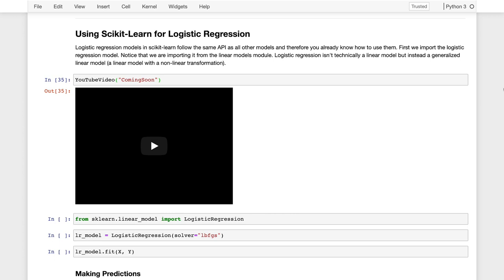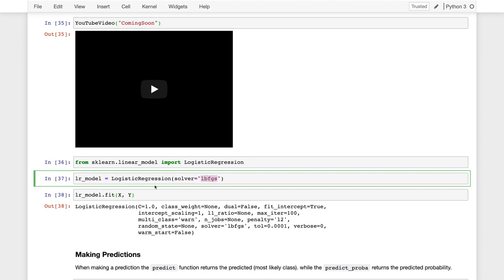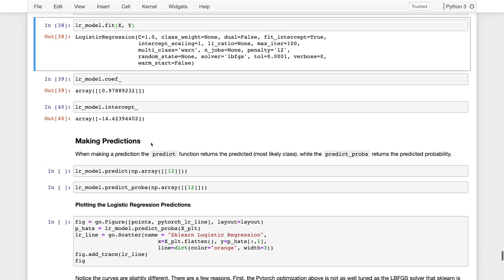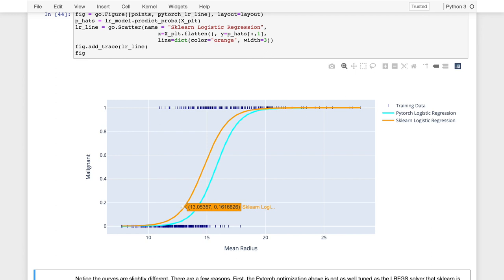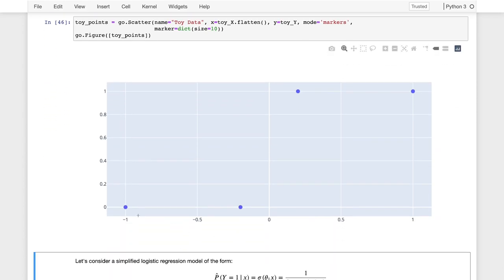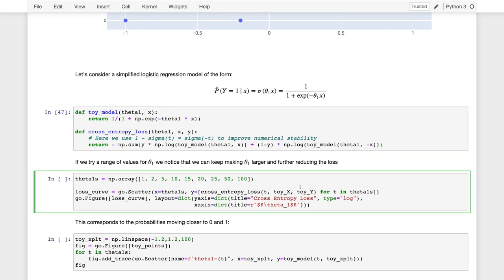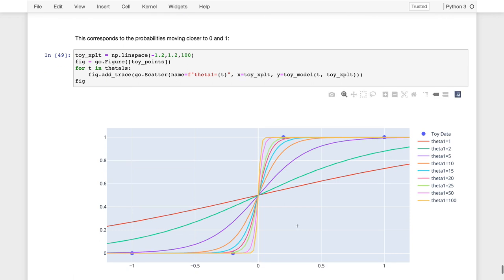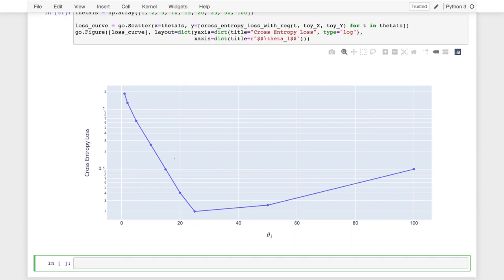Lecture 24.04 Fitting LR in SKLearn